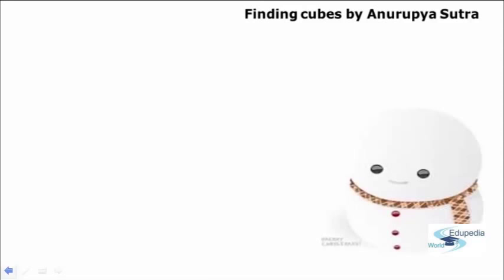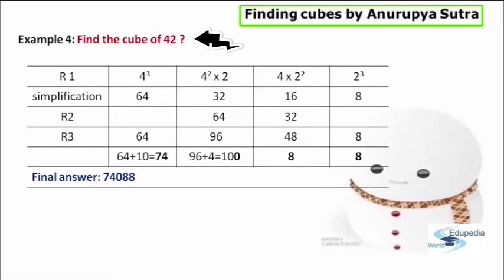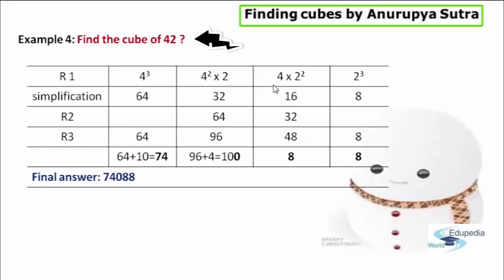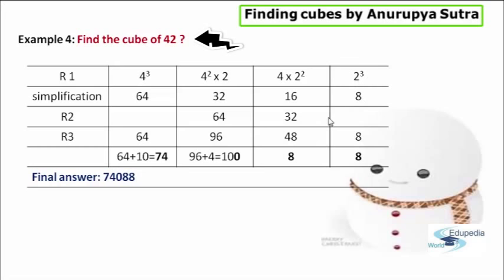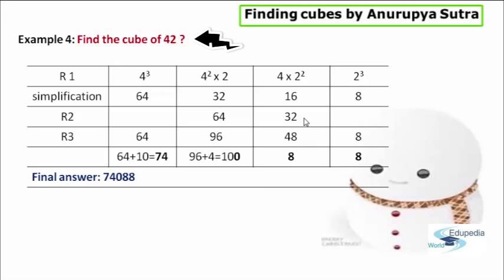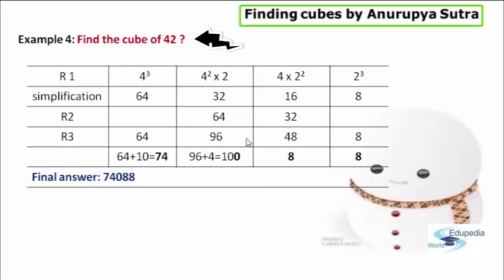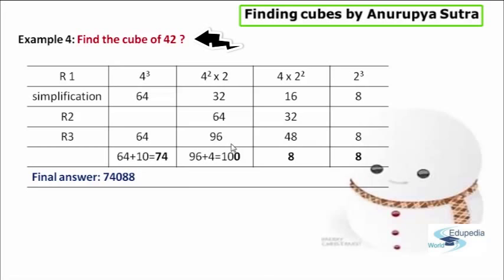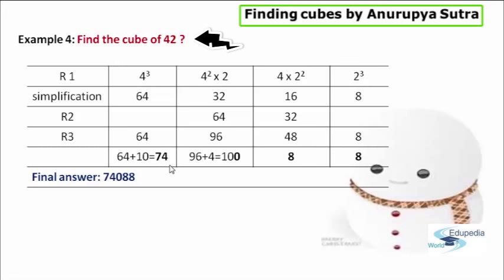Vedic Maths | Finding Cube | Part 14